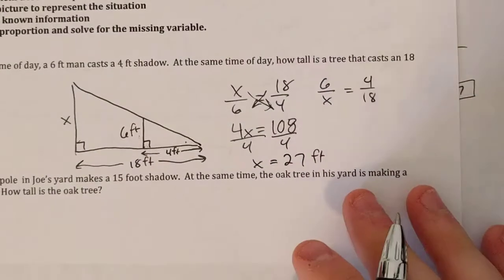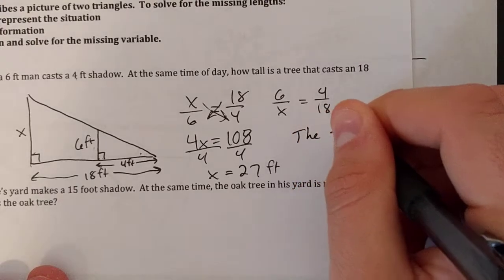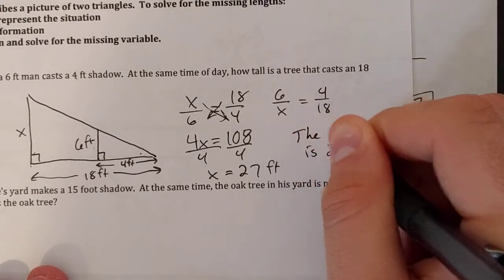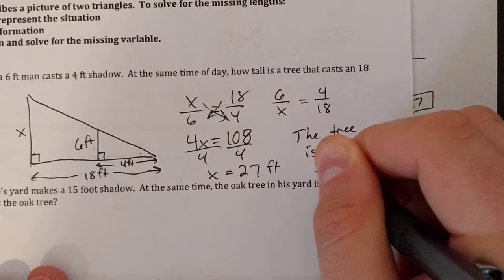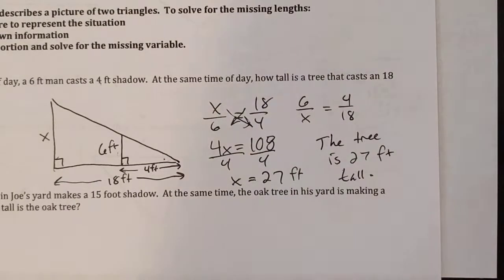Finding Missing Sides in Similar Triangles Video II